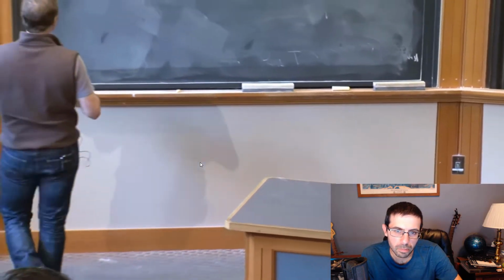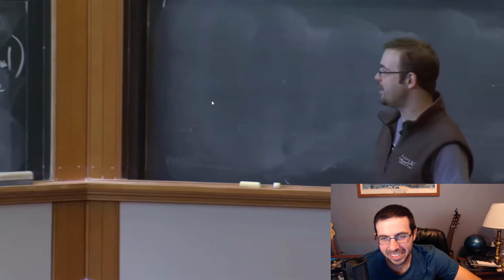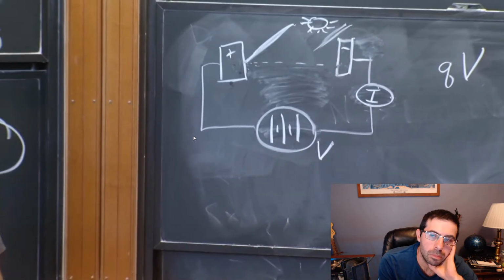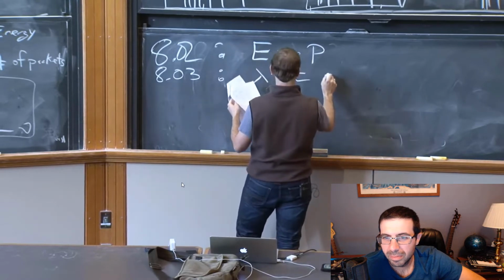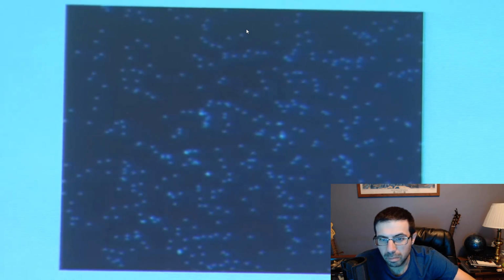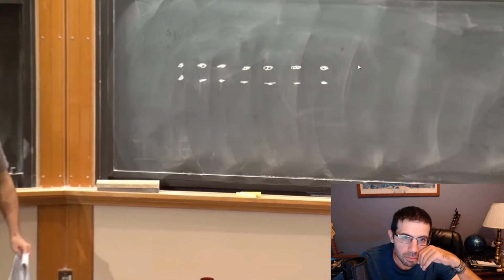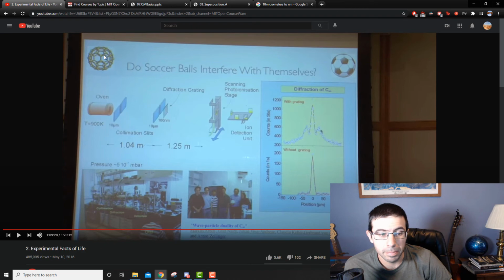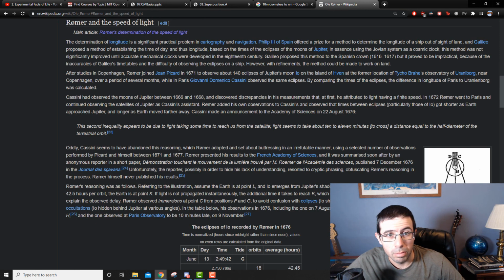Reaction | Quantum Physics I - 2 Experimental Facts of Life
Hey all,
This is the second video in an MIT lecture series given by Allan Adams in 2013.  Feel free to watch some quantum mechanics lectures with me.